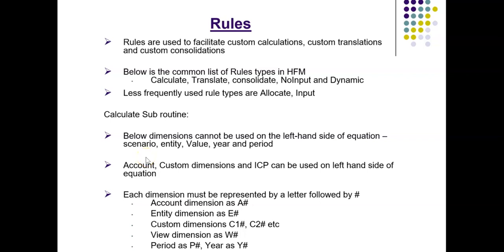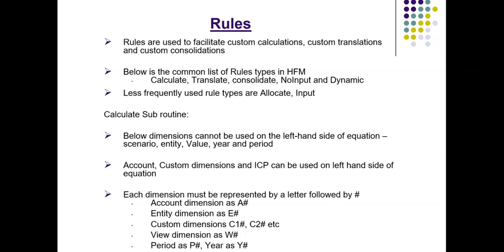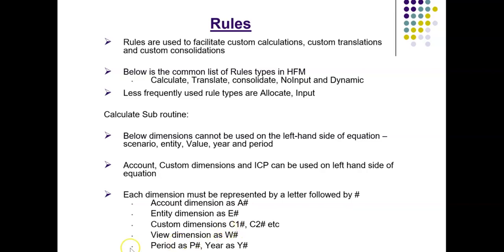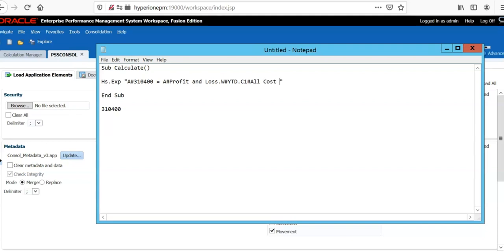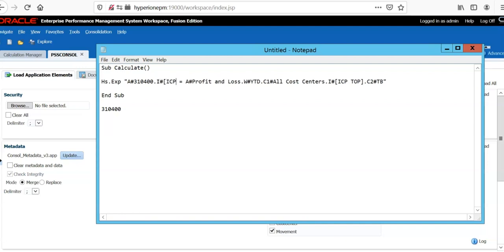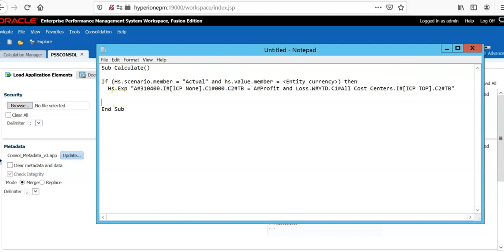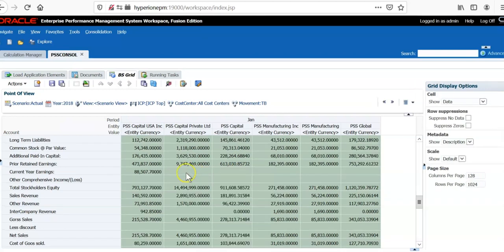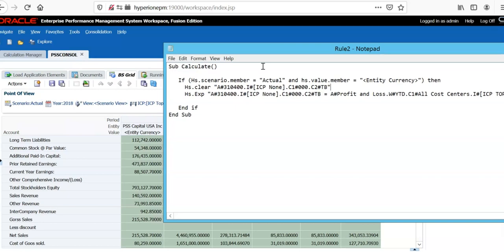Oracle HFM - Calculation Rules - Part 1